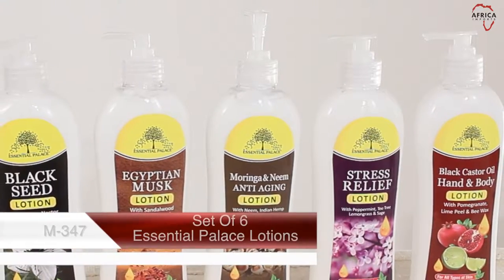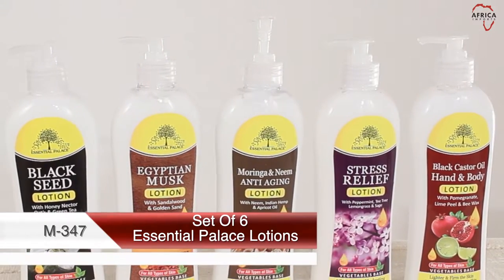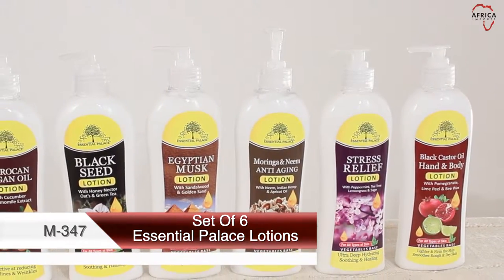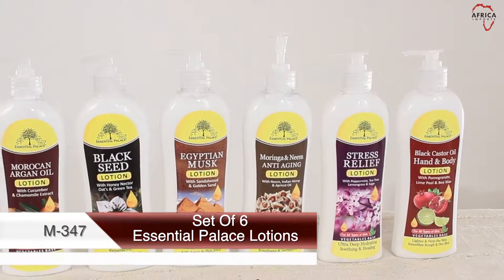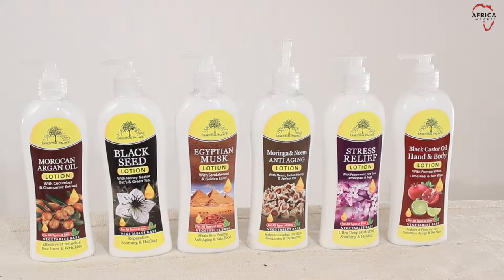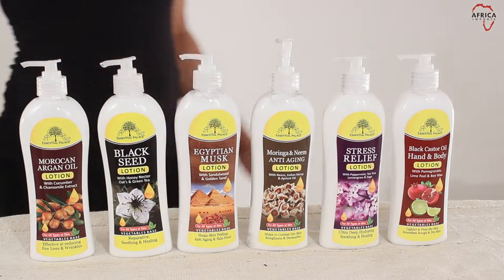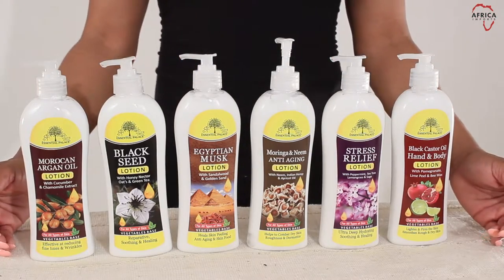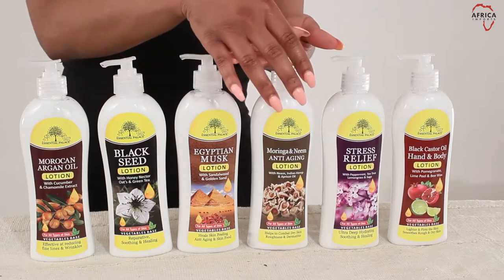Set Of 6 Essential Palace Lotions from Africa Imports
Get the cure for any skin-concern with this set of six Essential Palace lotions. Each one is specifically designed for any skin, from the black seed lotion to the Stress Relief lotion. Anyone can benefit from this complete set; and you can choose the fragrance or the treatment that best suits your mood or specific concern.